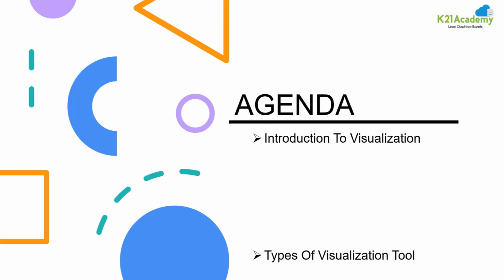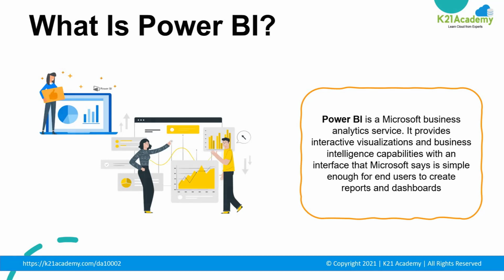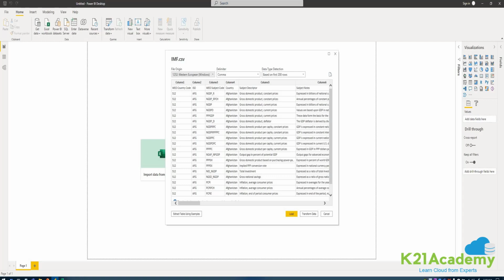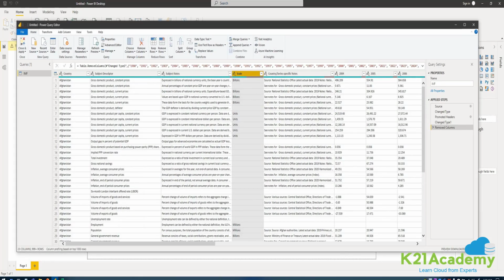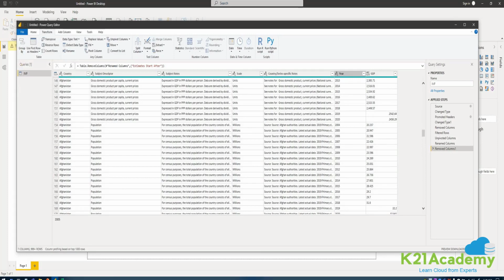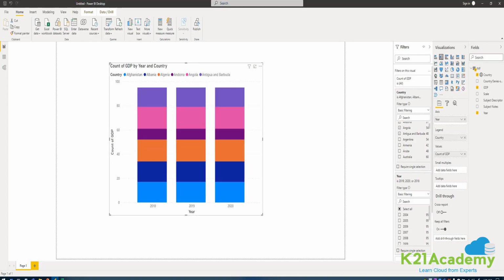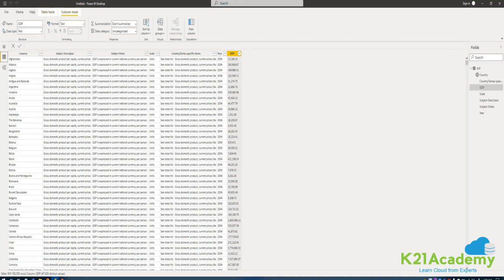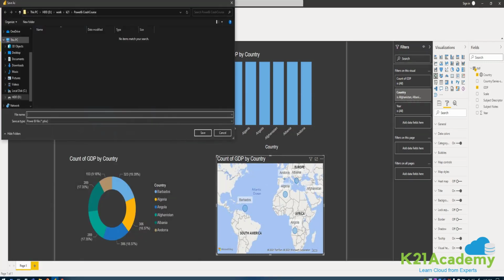Power BI Crash Course for Beginners 2021 | Analyze & Visualize Data on Power BI Desktop | K21Academy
𝐉𝐨𝐢𝐧 𝐭𝐡𝐞 𝐅𝐑𝐄𝐄 𝐌𝐚𝐬𝐭𝐞𝐫𝐜𝐥𝐚𝐬𝐬 𝐨𝐧 𝐌𝐢𝐜𝐫𝐨𝐬𝐨𝐟𝐭 𝐏𝐨𝐰𝐞𝐫 𝐁𝐈 𝐃𝐚𝐭𝐚 𝐀𝐧𝐚𝐥𝐲𝐬𝐭 𝐂𝐞𝐫𝐭𝐢𝐟𝐢𝐜𝐚𝐭𝐢𝐨𝐧 𝐅𝐨𝐫 𝐁𝐞𝐠𝐢𝐧𝐧𝐞𝐫𝐬 𝐛𝐲 𝐜𝐥𝐢𝐜𝐤𝐢𝐧𝐠 𝐡𝐞𝐫𝐞

👀 Whether it’s using interactive dashboards to consolidate key metrics or rich reports to connect datasets from workloads, Power BI is a key tool to engage with business data, pull it from a broad range of disparate sources, and enable smarter data-driven decisions.

👀 Power BI offers data preparation and discovery, interactive dashboards and rich visualisations in one solution.

➡️ Power BI is a collection of software services, apps, and connectors that work together to turn your unrelated sources of data into coherent, visually immersive, and interactive insights.

➡️ Microsoft Power BI (business intelligence) is a powerful analytics tool that helps companies of all sizes analyze data and share insights. With this technology, enterprises can monitor their business more closely and get instant answers with rich dashboards available for every device.

➡️ Power BI is available in three separate national cloud data centres, each offering the same level of security, privacy, compliance, and transparency as the global version of Power BI.

➡️ Very few engineering resources are needed to use Power BI. In fact, some instances don’t require any engineering at all.
And if you want to master the art of visualizations, then you are at the right place.

All you have to do is click on our video, buckle up your seat belts and dive into the step-by-step guided crash course on Power BI📊

𝐖𝐡𝐞𝐫𝐞 𝐡𝐞 𝐞𝐱𝐩𝐥𝐚𝐢𝐧𝐬:
00:00 = Introduction
00:17 = Agenda
01:09 = Introduction to Visualization
02:41 = Types of Visualization
03:40 = Introduction to Power BI
06:22 = Power BI in Industry
07:11 = End-to-End Power BI
30:11 = FREE Class on Microsoft Data Analyst Certification [DA-100]
31:06 = Registration Link for FREE Class

𝐀𝐥𝐬𝐨, 𝐝𝐨 𝐧𝐨𝐭 𝐟𝐨𝐫𝐠𝐞𝐭 𝐭𝐨 𝐣𝐨𝐢𝐧 𝐮𝐬 𝐨𝐧 𝐨𝐮𝐫 𝐅𝐑𝐄𝐄 𝐓𝐞𝐥𝐞𝐠𝐫𝐚𝐦 𝐠𝐫𝐨𝐮𝐩 𝐚𝐧𝐝 𝐛𝐞 𝐭𝐡𝐞 𝐟𝐢𝐫𝐬𝐭 𝐭𝐨 𝐫𝐞𝐜𝐞𝐢𝐯𝐞 𝐌𝐢𝐜𝐫𝐨𝐬𝐨𝐟𝐭 𝐀𝐳𝐮𝐫𝐞-𝐫𝐞𝐥𝐚𝐭𝐞𝐝 𝐧𝐞𝐰𝐬 𝐚𝐧𝐝 𝐮𝐩𝐝𝐚𝐭𝐞𝐬.